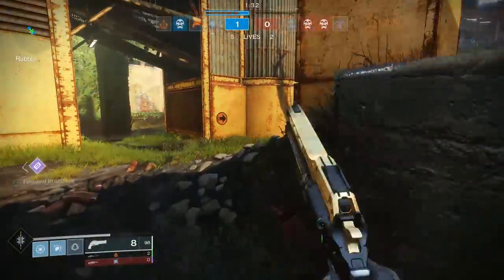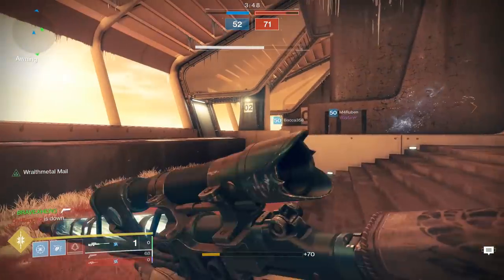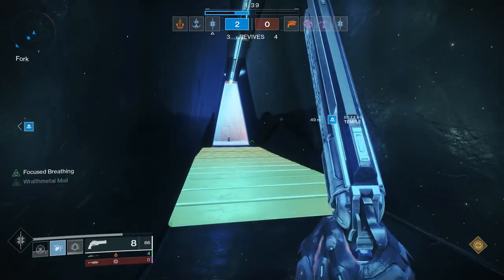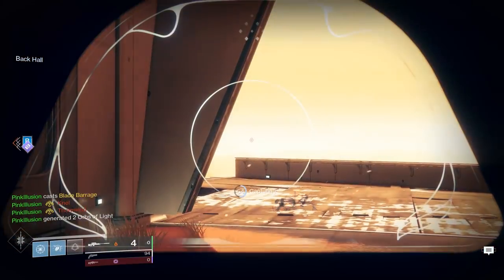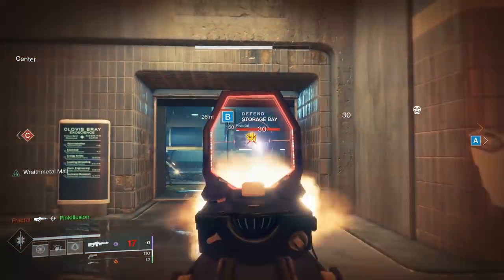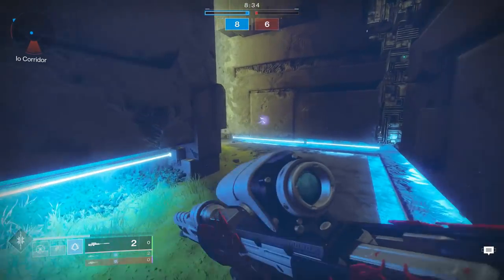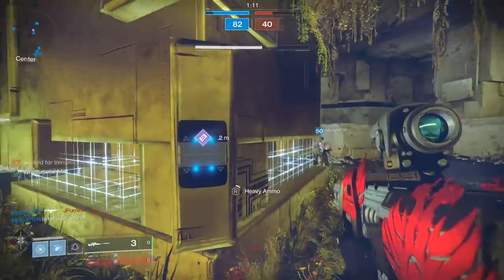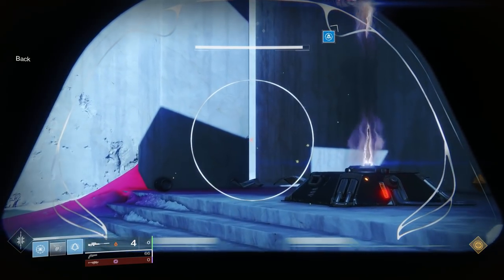Easy Sniping Tips to get the Revoker (Console/PC Tips)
In this video we go over tips for sniping.  This is my 4th installment to my sniping videos.

I highly recommend you watch the Sniping Bible for some of the better breakdowns for basic sniping terminology.

Welcome to the channel, on this channel we focus on Destiny 2 and everything Destiny.  We try to help everyone out, especially a lot of the chat and moderators.  Feel free to make yourself at home, we welcome every new subscriber/viewer with open arms.
I also create videos detailing certain aspects of the game, such as tips, tricks, and other help.  I do gameplay breakdown such as do and don’t while playing either PvP or PvE.

PSN – BRAVEXHERO
Xbox Gamer Tag – BRAVEXHERO

If you want, send a friend request with something in the friend request such as (Hi, Brave We should run some PvP sometime) –Not to those exact. lol

destiny 2 forsaken sniping tips
sniping tips for desiny 2
destiny 2 forsaken sniping bible (tips to snipe better in the crucible)
how to snipe in destiny 2 forsaken
tips for sniping destiny 2 forsaken
destiny 2 forsaken crucible sniping tips
sniping tips for destiny 2 forsaken
guide for sniping in destiny 2 forsaken
how to guide to sniping better in destiny 2
destiny 2 forsaken sniping guide
forsaken sniping tips
sniping tips for d2 forsaken
bravexhero sniping tips